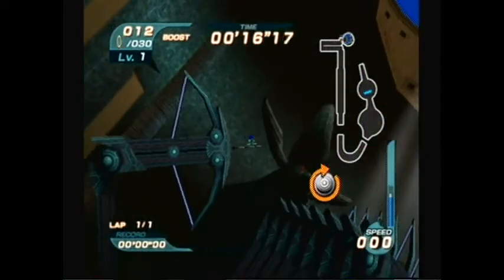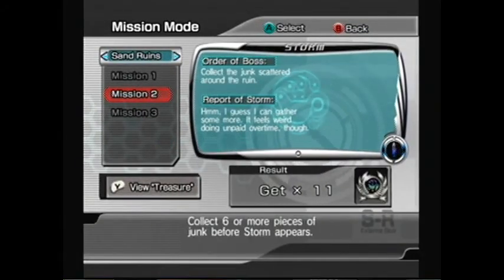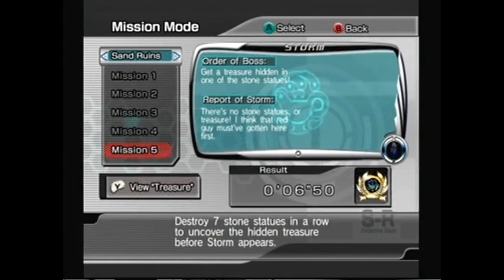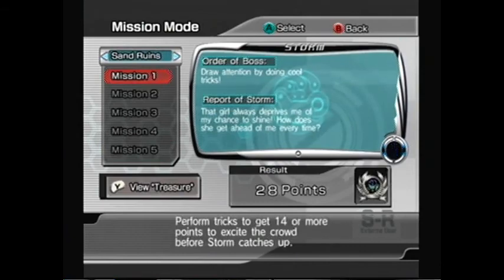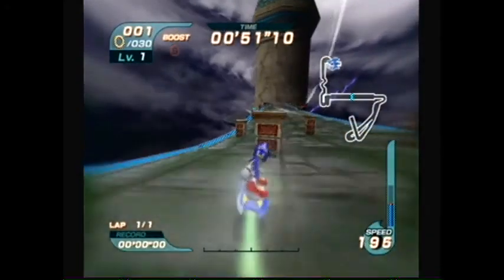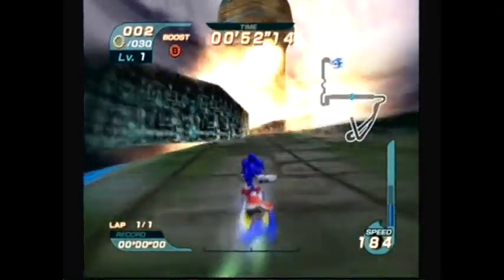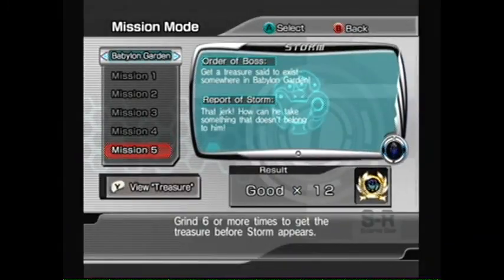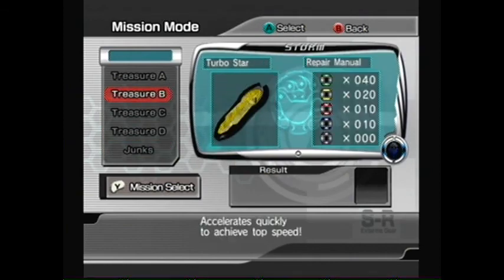Lets Play Sonic Riders Part 11; Storms Missions Part 3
Sand Ruins and Babylon Garden, the last two regular areas of the game.  Unfortunately, the missions here aren't as creative or interesting as those found in some of the previous areas.